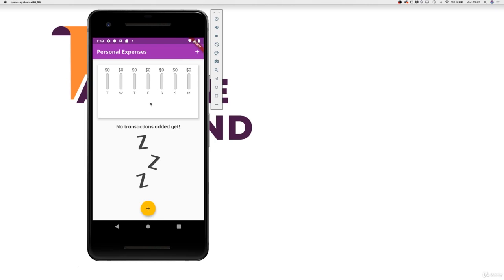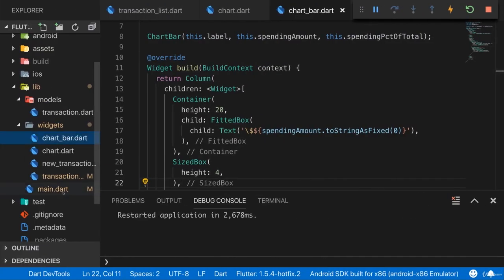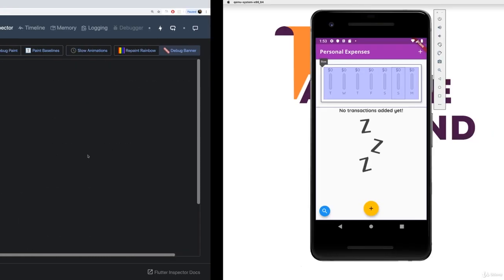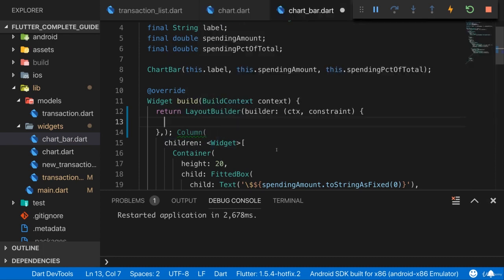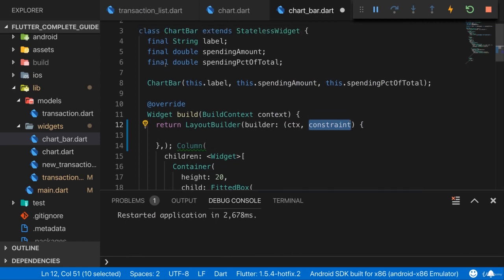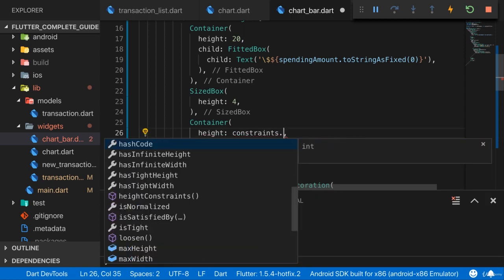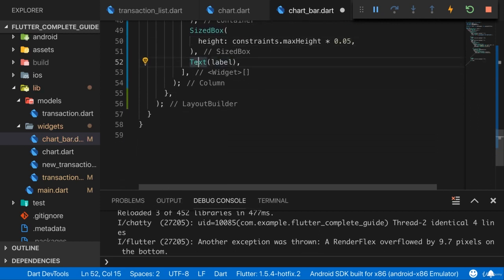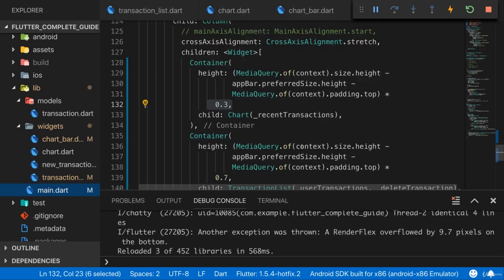006 Using the LayoutBuilder Widget